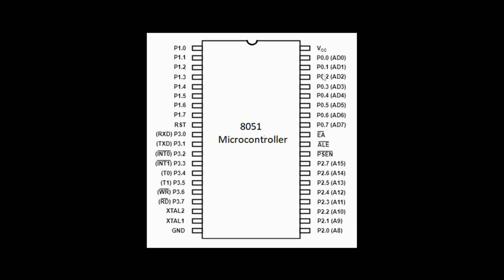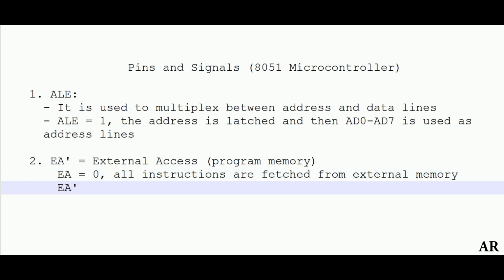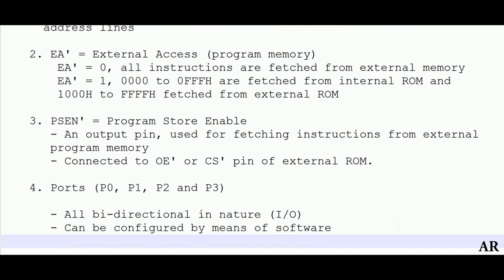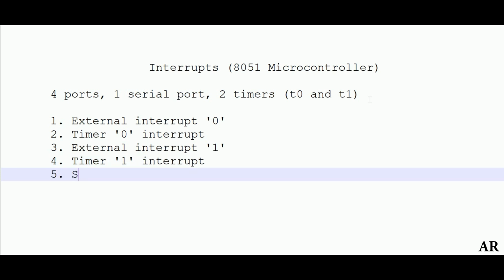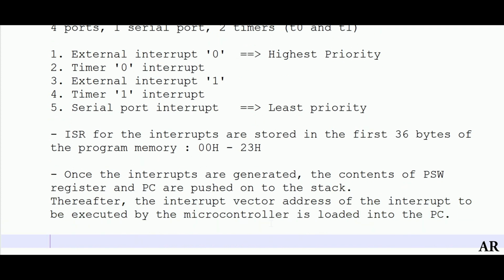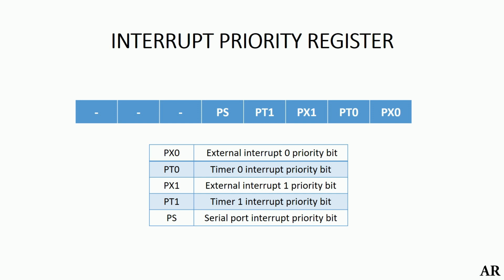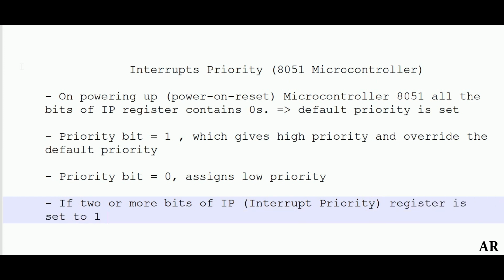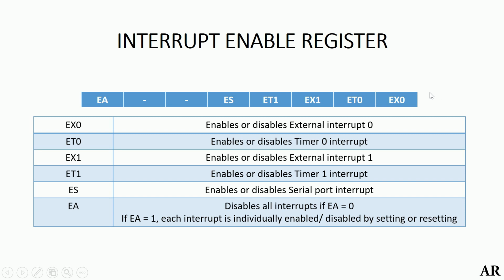19. 8051 Microcontroller (Part 3/3) Pins and Signals, Interrupts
In this video the following topics of 8051 Microcontroller are covered:
1. Important Pins and Signals
2. Interrupts
3. Interrupt Priority Register
4. Interrupt Enable Register